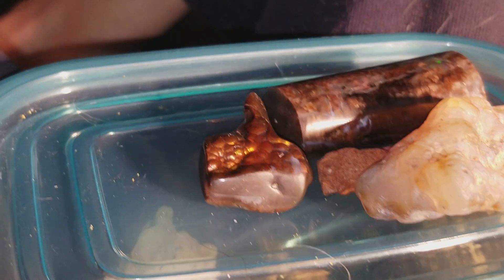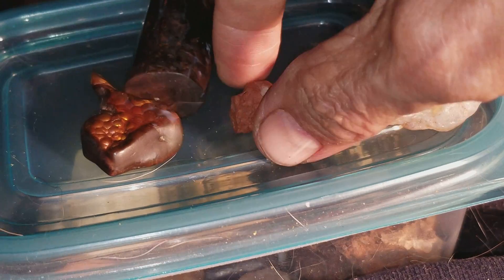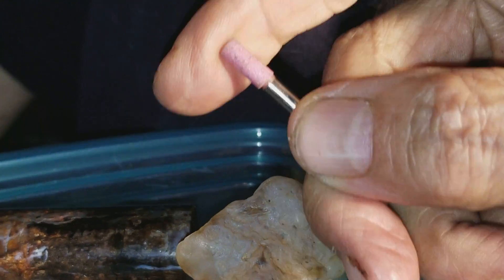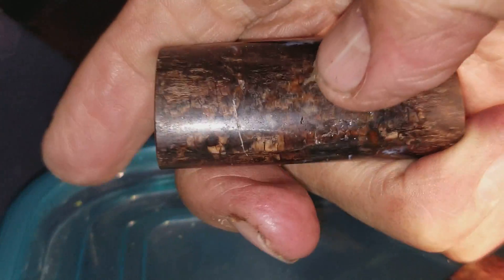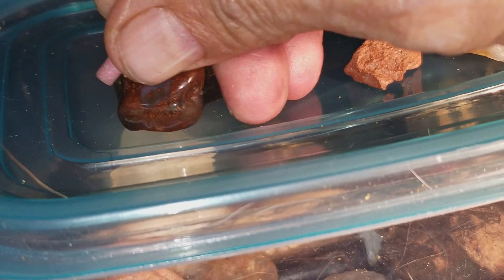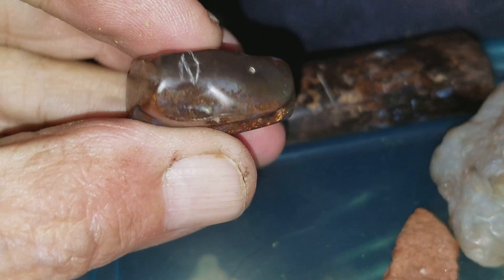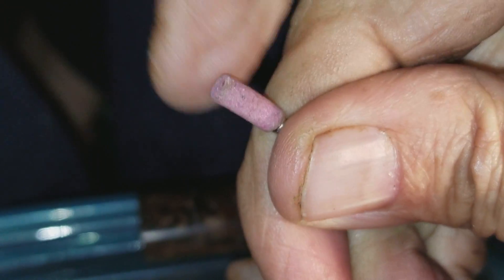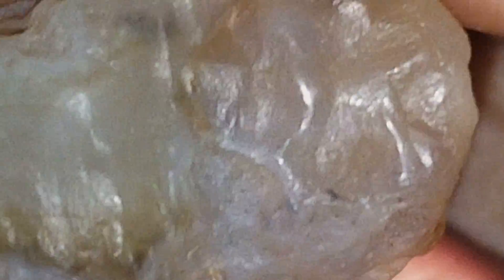Scratch test of opal, quartz and diamond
Using a cutting burr made of corundum to make the scratch test with.  Corundum is 9 on the Moh's scale of hardness and scratches everything except diamond